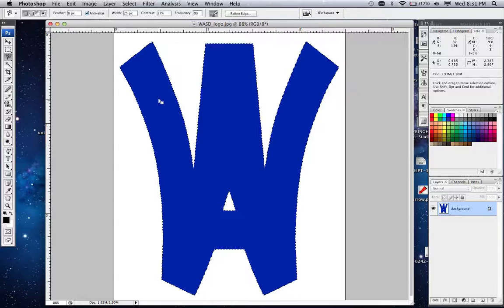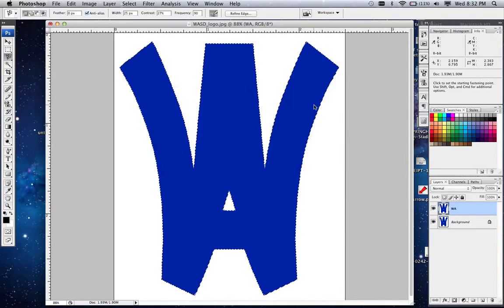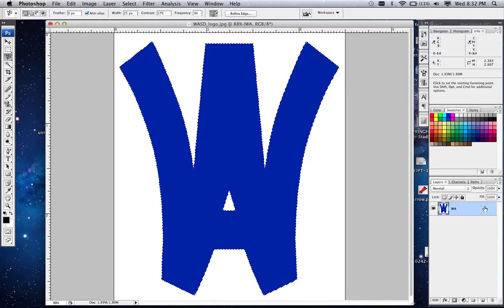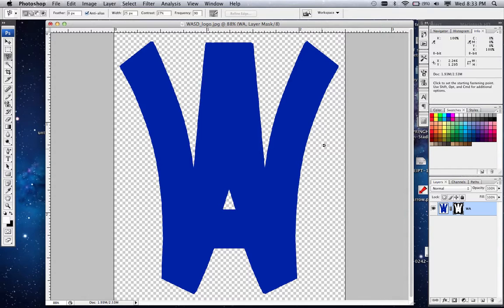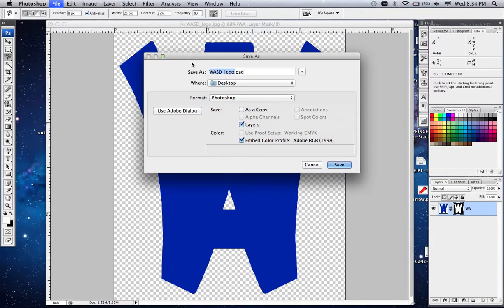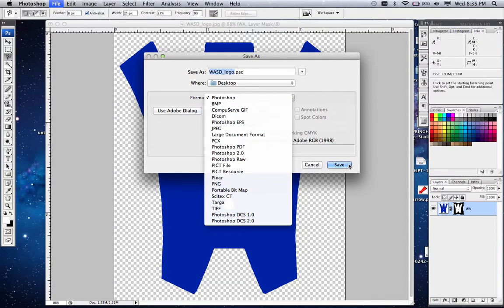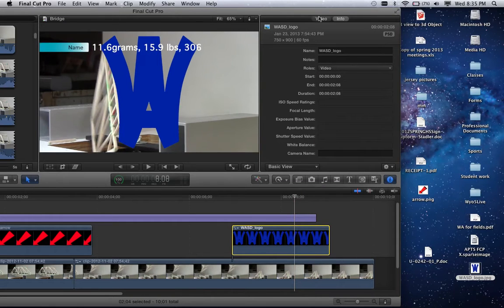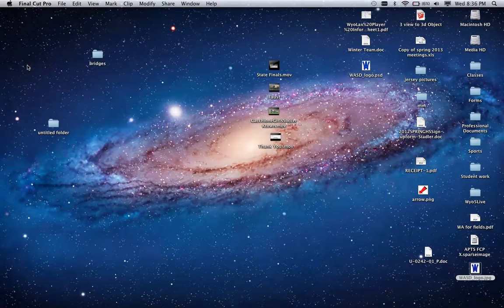Saving your Transparent Background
Once your border is created your document must be saved in a proper format.